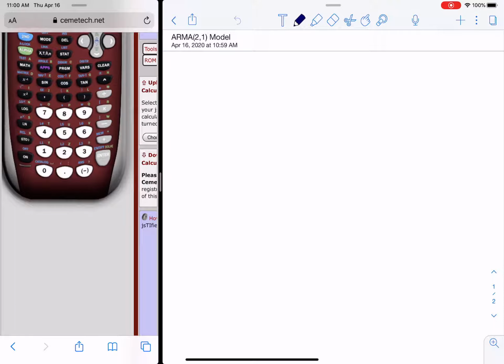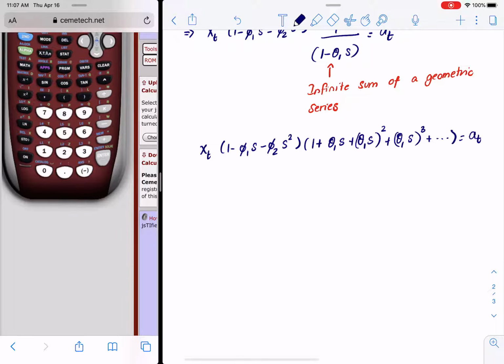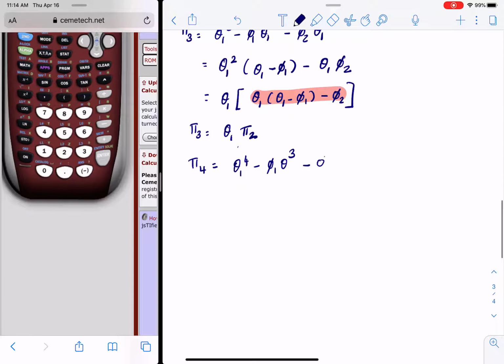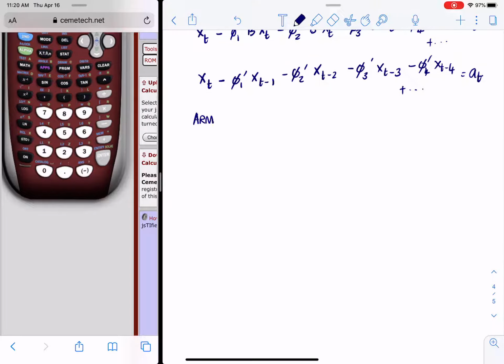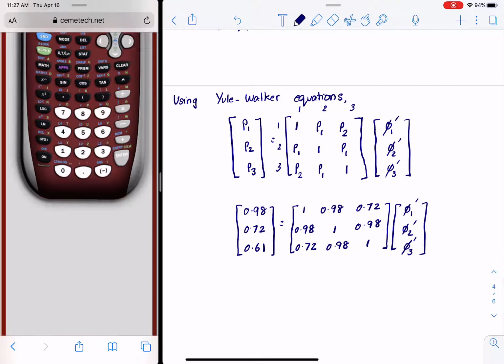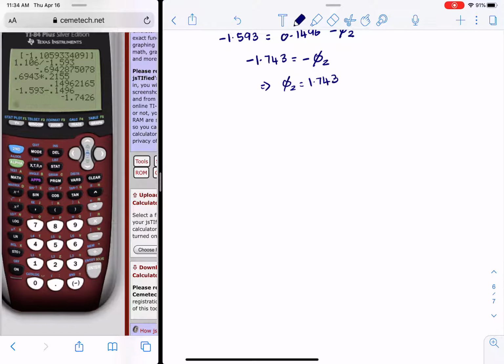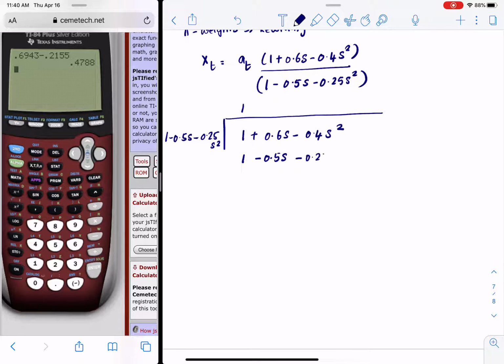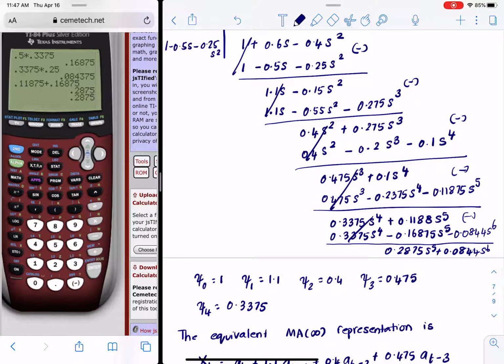ARMA(2,1) Model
Yule-Walker Parameter Estimation using ARMA(2,1) Model